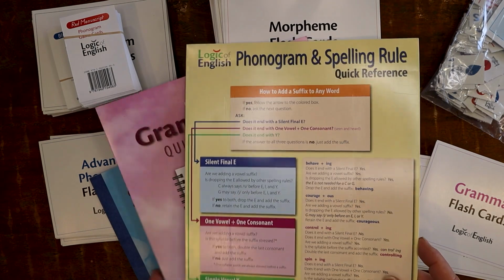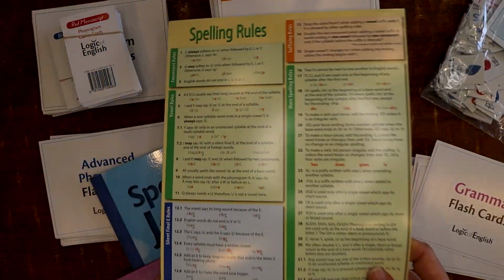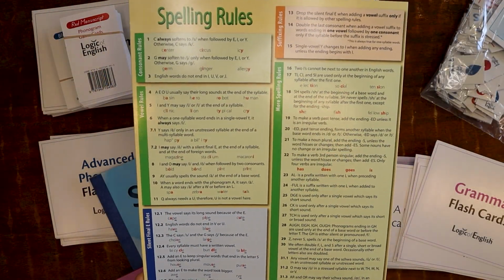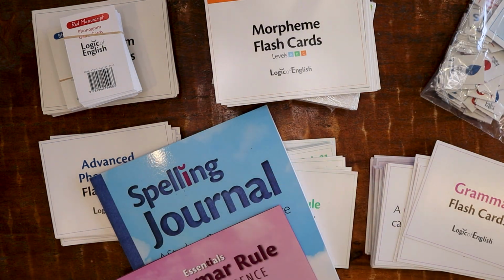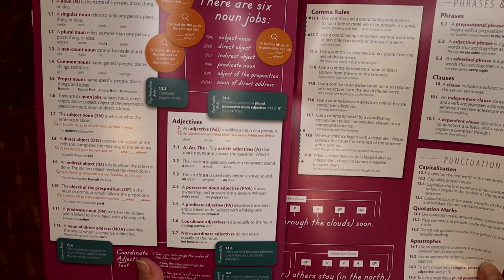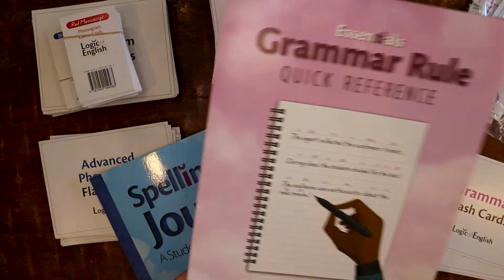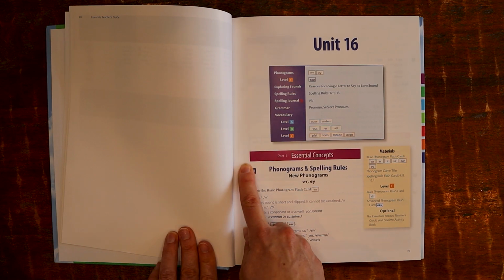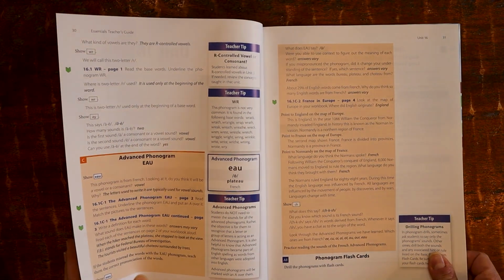Logic of English's Essentials Program Flip-through II Entire Program - ALL Levels, ALL Resources!!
Welcome to the most detailed flip-through of Logic of English Essentials - I may have gotten a little carried away, but I am pretty excited!  Please let me know if you have any questions.

Amazon Shop

Hi! I’m Angie, my kids ages are 9, 7, 5, and .  On this channel I enjoy sharing my serious love for all things homeschool!  You can expect videos on homeschool curriculum (flip-throughs, and reviews), book hauls, and any tips and tricks I have picked up over the past 4 years. Excited to have you following along!!